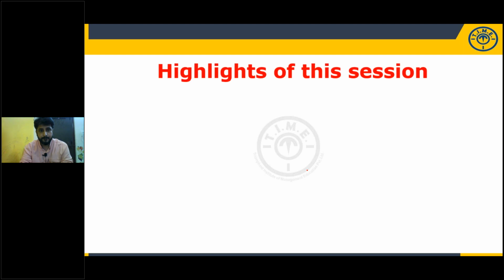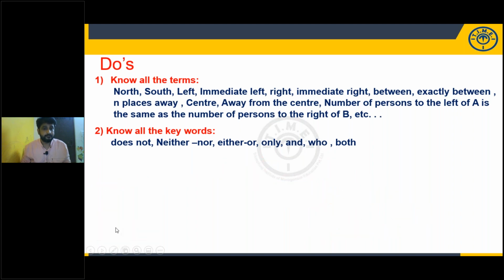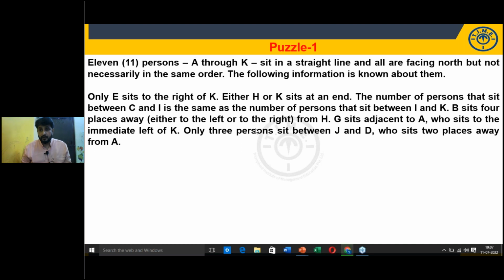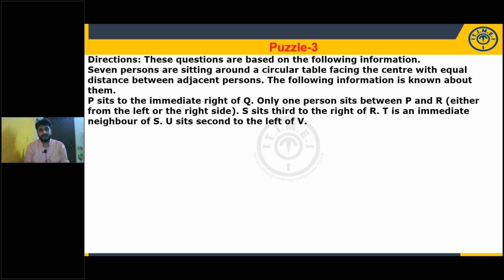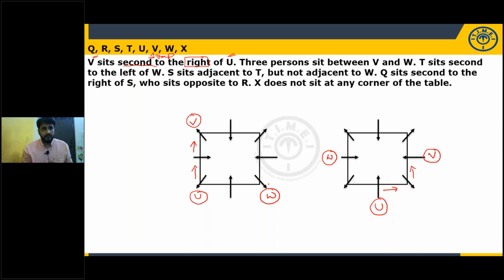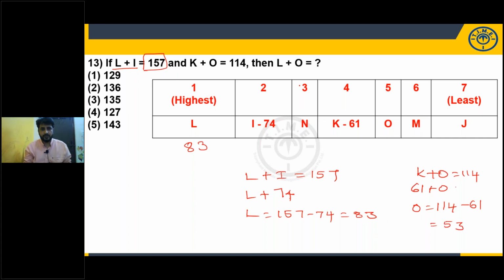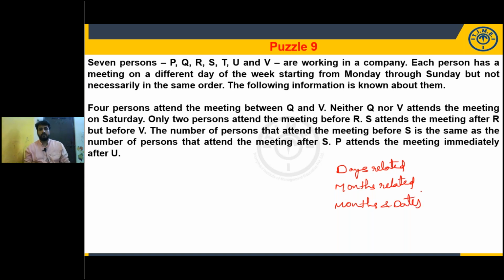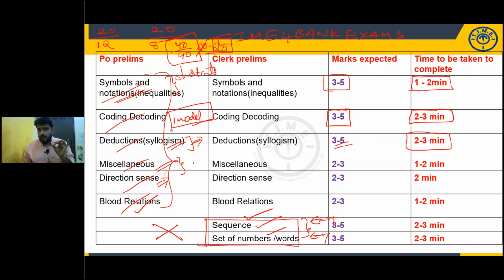Puzzles for IBPS RRB PO & Clerk Prelims Examinations 2022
With our user-friendly website, you can know more about our Bank exams related details.